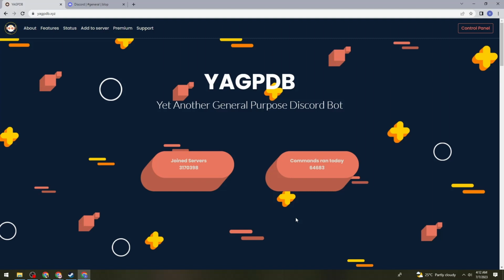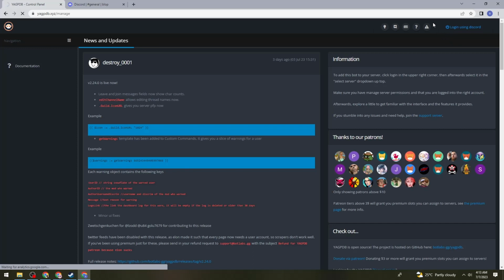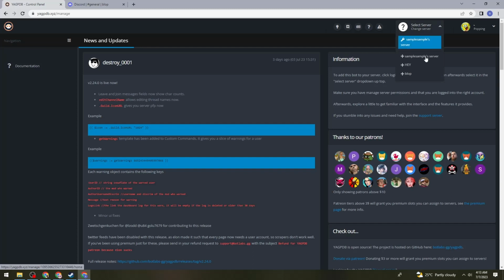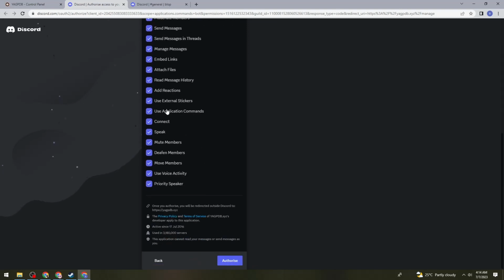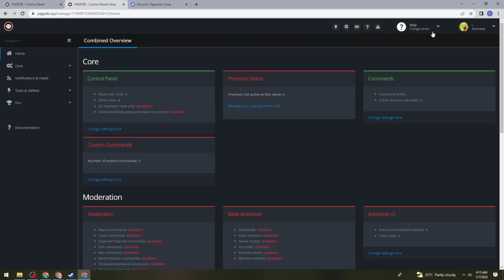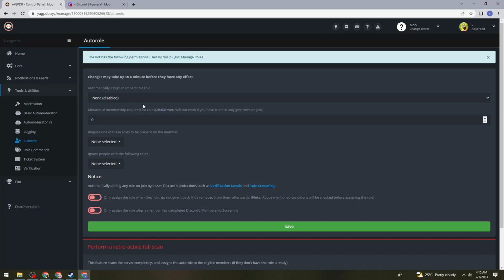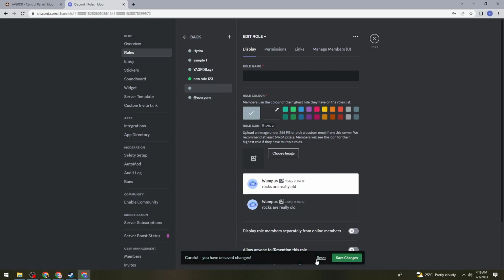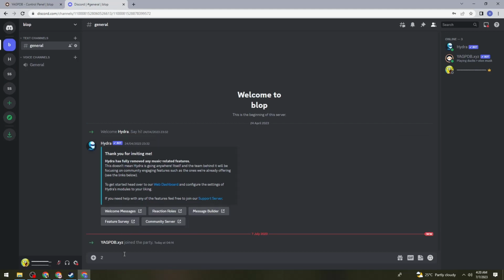How To Automatically Give A Role in Discord (2023 Guide)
Learn How To Automatically Give A Role in Discord (2023 Guide). This video will show you how to automatically give roles in discord.To automatically assign a role to a user when they join your Discord server, you can use the built-in feature called "Welcome" or utilize a Discord bot with role assignment capabilities. Here's a step-by-step guide for both methods:

Method 1: Using Discord's built-in "Welcome" feature

Open Discord and go to your server: Launch the Discord desktop or web app and navigate to the server where you want to set up automatic role assignment.

Open Server Settings: Right-click on the server name in the left sidebar and select "Server Settings" from the context menu.

Go to the "Welcome" tab: In the Server Settings menu, click on the "Welcome" tab located on the left-hand side.

Enable the "Enable Welcome Screen" toggle: Toggle the "Enable Welcome Screen" option to the ON position. This will activate the welcome screen settings.

Set up the welcome message: Customize the welcome message to your liking. You can include a message, rules, or any other information you want to display to new users.

Assign the role: Under the "Roles" section, click on the "+" button to add a role. Select the role you want to automatically assign to new members.

Save the settings: Once you have set up the welcome message and assigned the role, click on the "Save Changes" button to save the settings.

Method 2: Using a Discord bot (e.g., MEE6, Dyno)

Choose a Discord bot: Select a Discord bot that supports role assignment upon joining. Popular bots like MEE6 or Dyno offer this functionality.

Invite the bot to your server: Go to the website or the respective bot's page, and follow the instructions to invite the bot to your Discord server. Make sure to grant the necessary permissions for the bot to manage roles.

Set up the role assignment: Once the bot is added to your server, you can configure its settings using commands or through a web dashboard. Look for the specific instructions provided by the bot to set up automatic role assignment for new members.

Note that the exact steps and available options may vary depending on the bot you choose. It's recommended to refer to the bot's documentation or website for detailed instructions on how to set up role assignment.

Remember to test the role assignment functionality to ensure it works as intended. Additionally, always review and adjust your server and bot settings regularly to maintain a safe and secure environment for your Discord community.